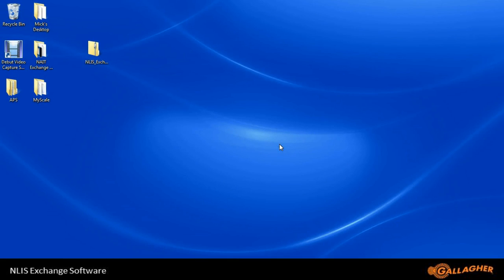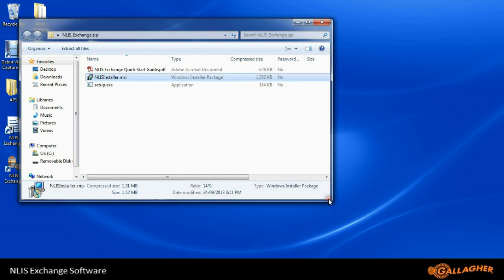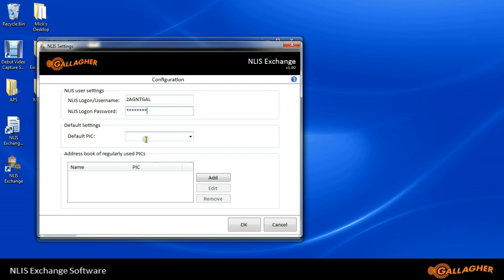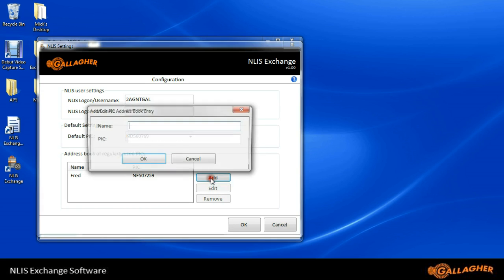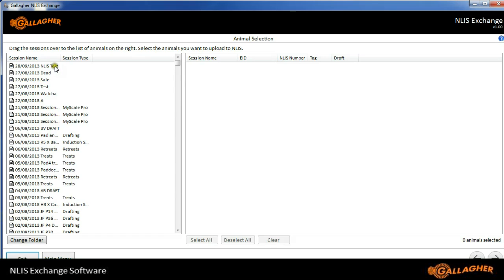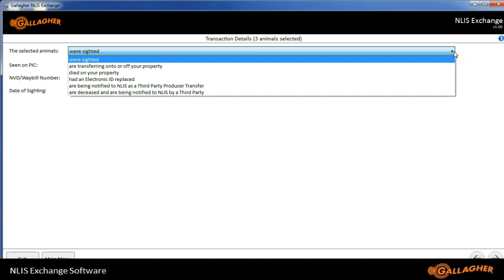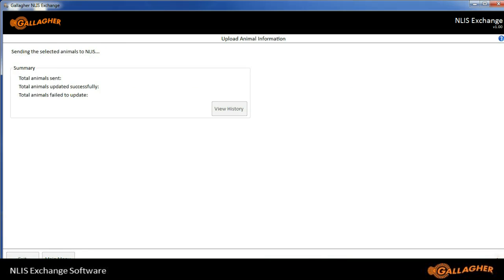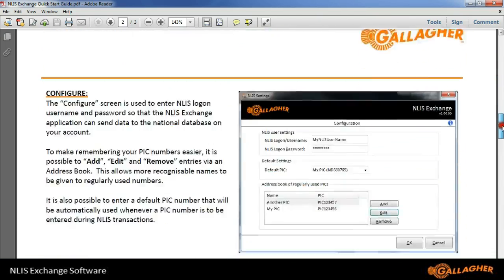NLIS Exchange Installation Guide - Australia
Step by step instructions on how to install the NLIS Exchange Software onto your PC.